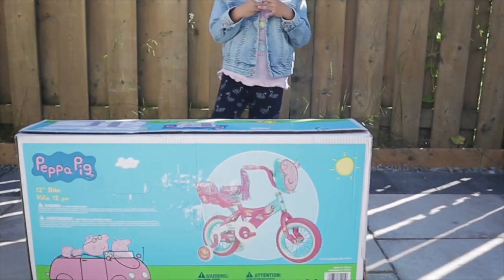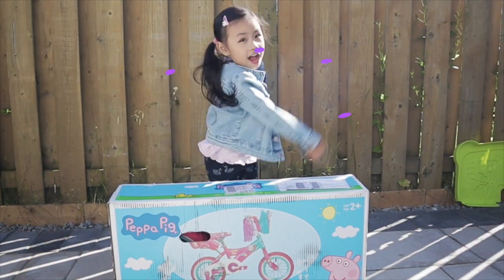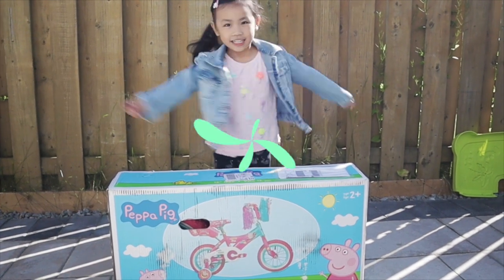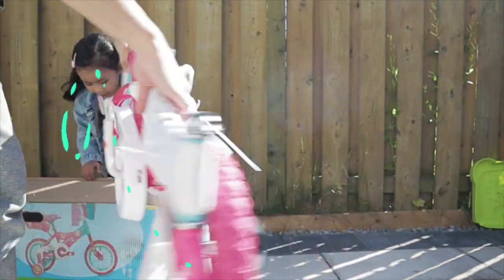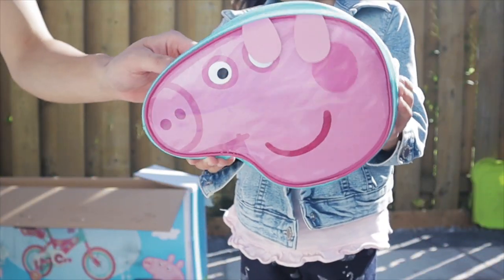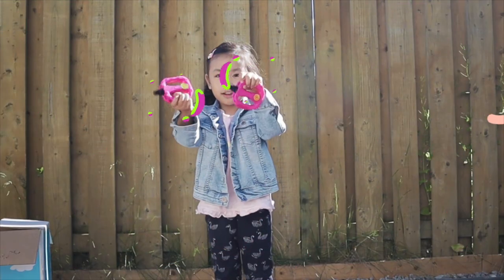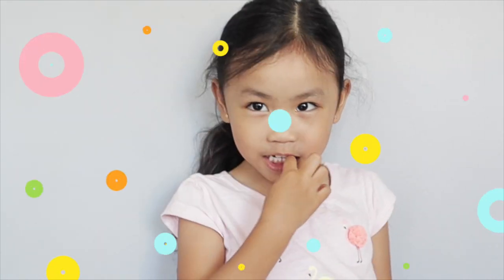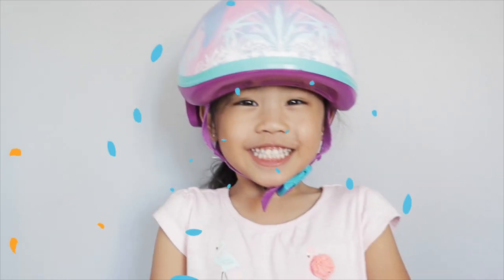SURPRISE GIFT from Mom and Dad!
BIG SURPRISE HOW TO RIDE A BIKE FOR FIRST TIME

In today's video, RC will receive a surprise from mom and dad! What big surprise will Daddy give her? Let me give you a hint, it comes with 2 training wheels and you need your helmet to ride it. Can you guess what the big surprise is?

If you guessed bike, you're right! Daddy will surprise RC with the Peppa Pig 12" bike! Join RC on her first bike ride! The Peppa Pig bike comes with a carseat for your baby doll and a cute Peppa Pig pouch to store your belongings in.

RC was super excited to ride her bike for the first time! How do you think she did?